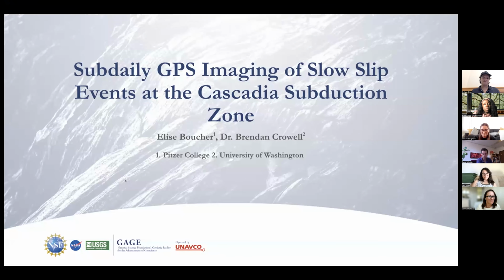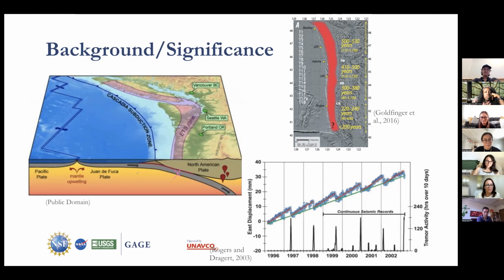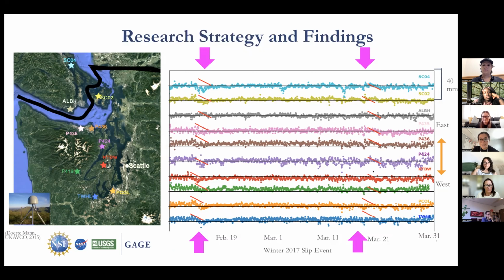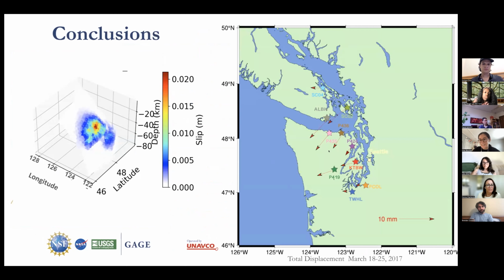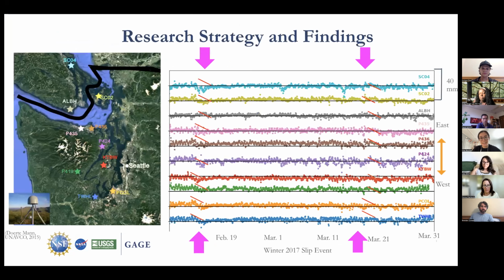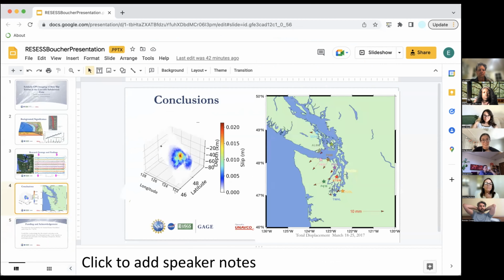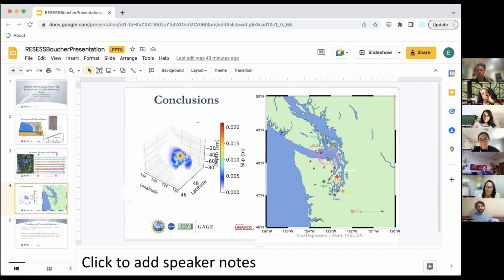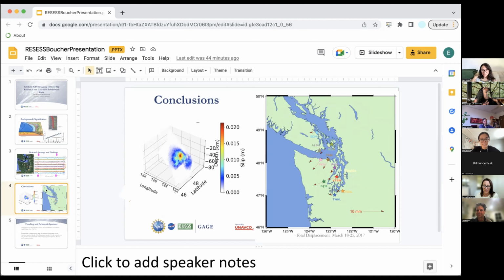Elise Boucher - 2022 RESESS Presentation